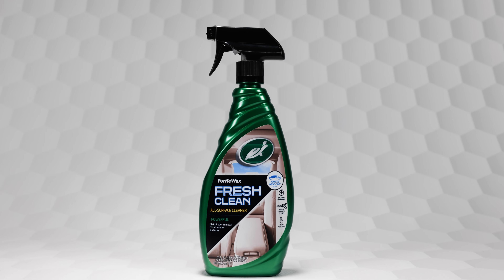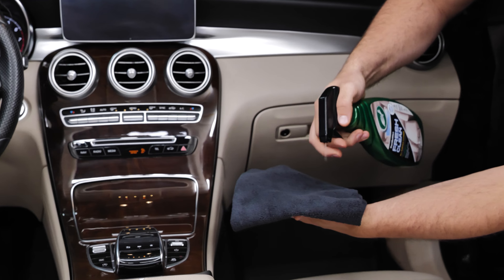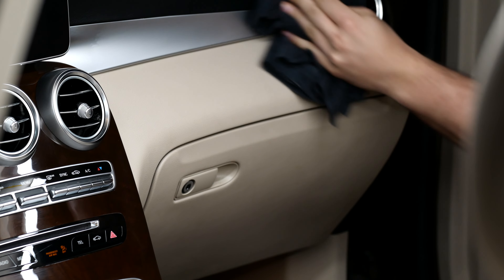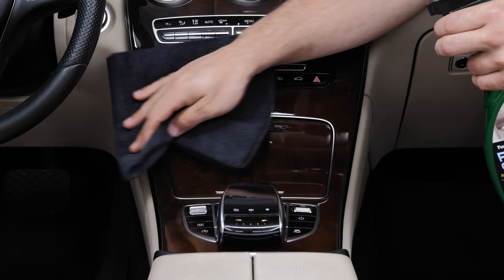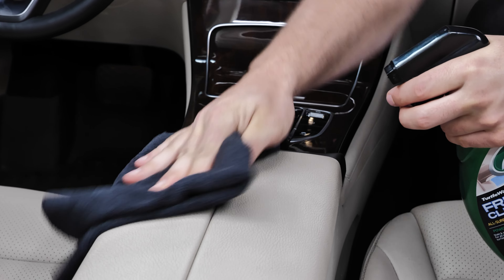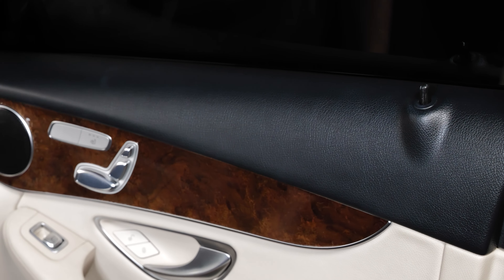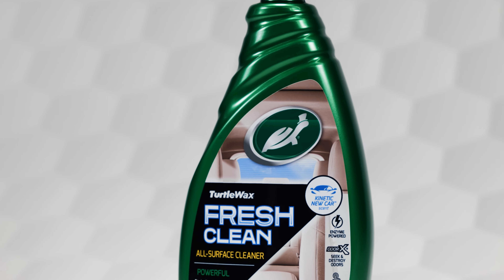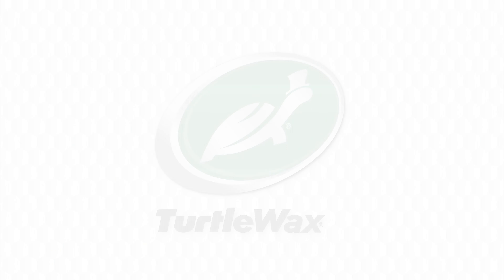Stain & Odor Remover | Turtle Wax Fresh Clean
Turtle Wax Fresh Clean All-Surface Cleaner is a powerful stain and odor remover for all automotive interior surfaces including plastics, leather, carpets, micro-suede, Alcantara and wood

• Powerful stain removers work on both hard and soft surfaces to clean all interior stains caused by food grease, coffee spills and all pet messes
• Formulated with Turtle Wax's exclusive Odor-X Technology to destroy odors at the molecular level for up to 30 days.
• Enzymatic formulation is non-toxic to ensure it is safe for use around children and pets